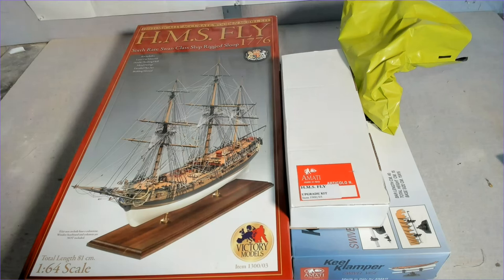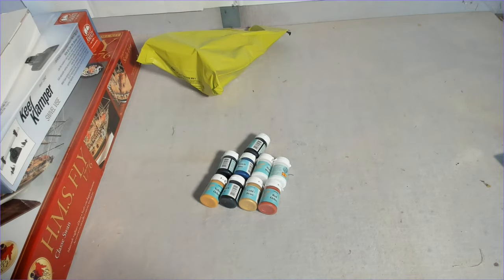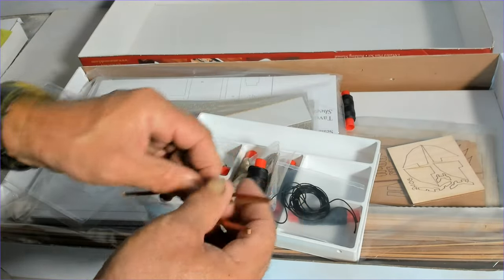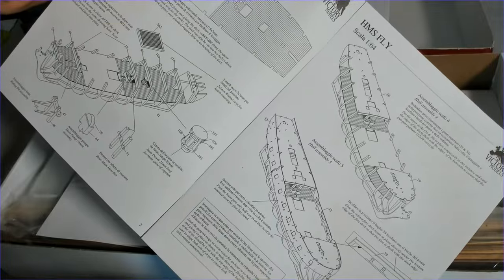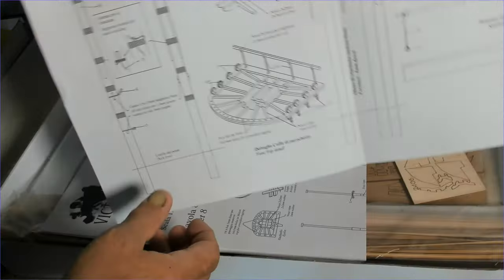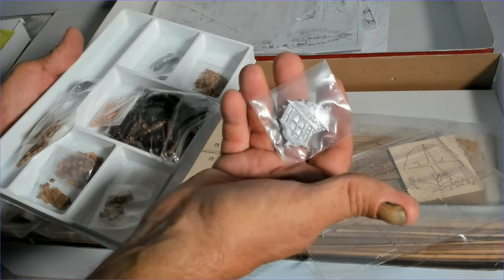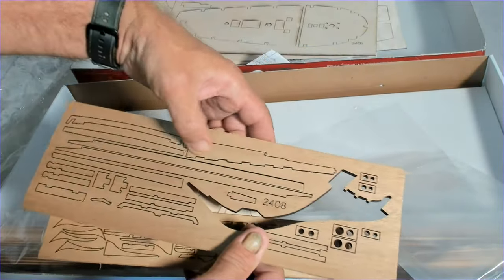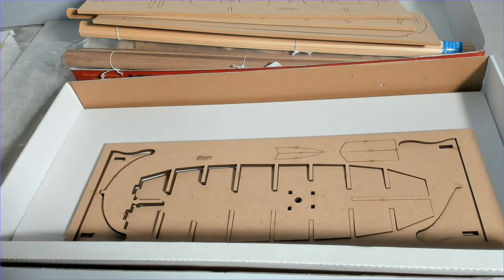Victory Models HMS Fly Unboxing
Unboxing oof the HMS FLy  , Upgrade set , Keel clamp and paint set